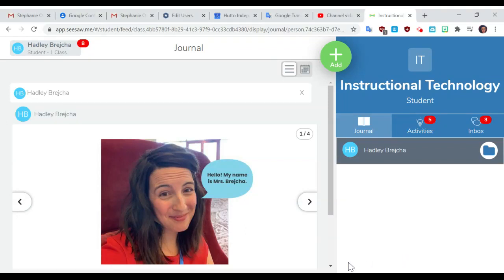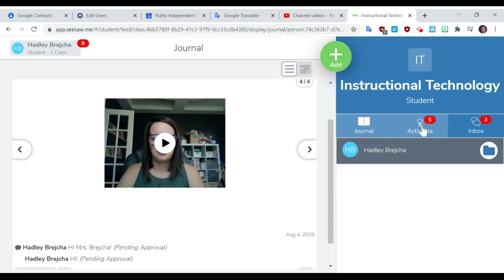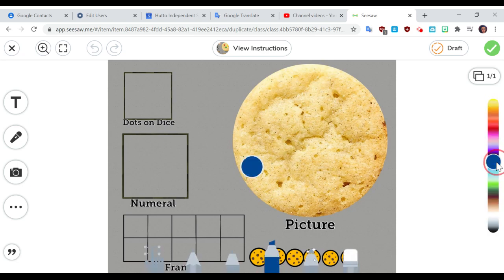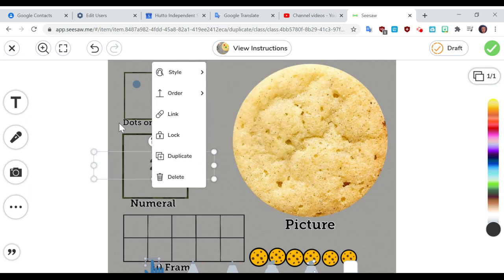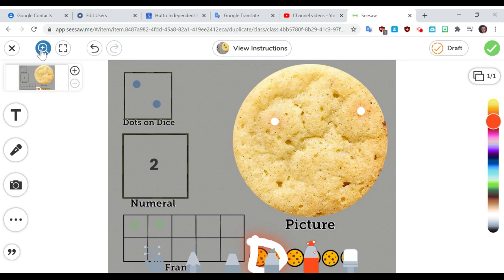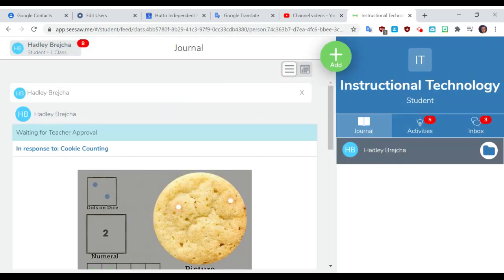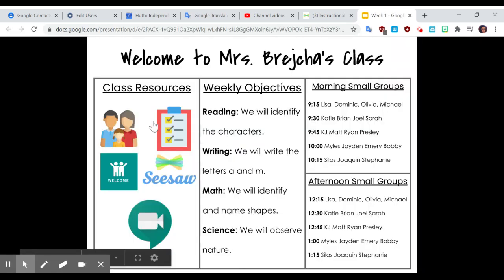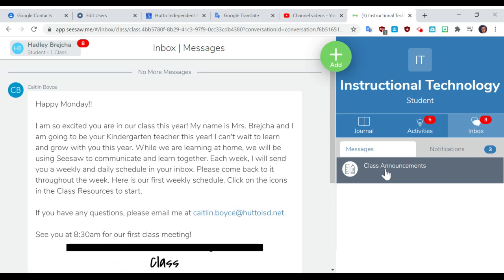Seesaw - Overview for Families